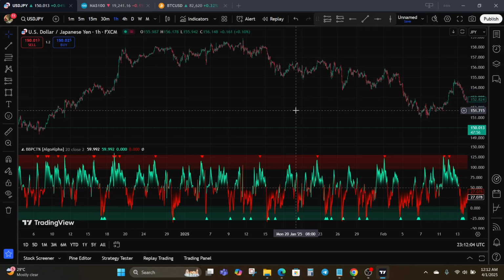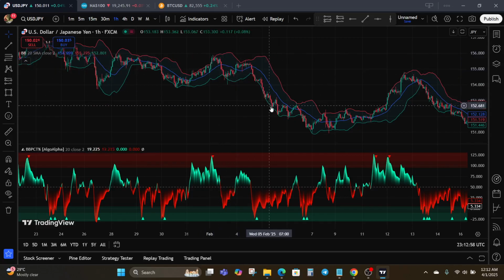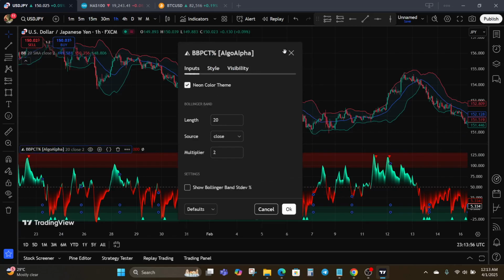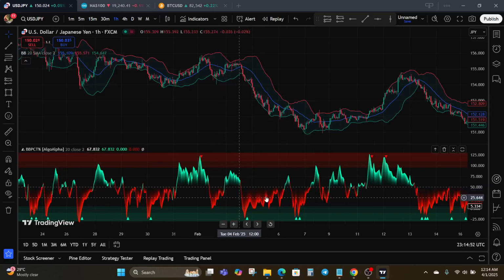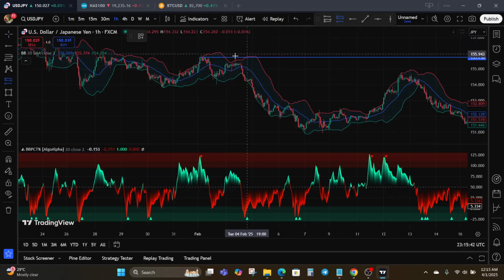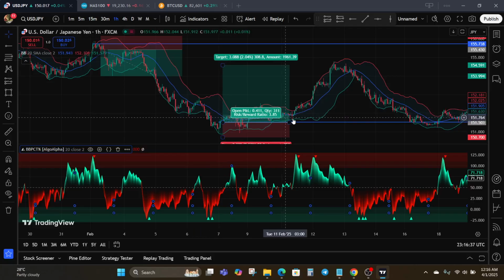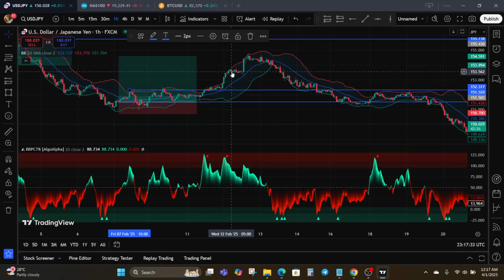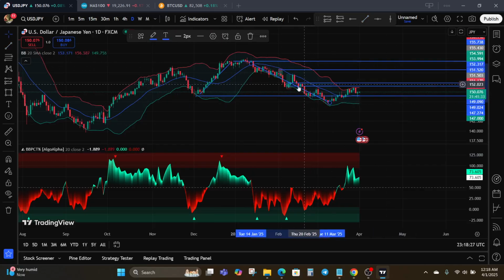Bollinger Bands Forex Trading Strategy - This Bollinger Bands Trick Changes Everything!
The Bollinger Bands indicator is a widely used tool in trading, helping traders identify volatility, trend strength, and possible reversals. But if you want to take your Bollinger Bands trading to the next level, the Bollinger Bands Percentile indicator is a must-have.

In this video, we’ll dive deep into how Bollinger Bands Percentile works, why it’s different from standard Bollinger Bands, and how you can use it to spot high-probability trade setups.

The Bollinger Bands Percentile helps traders understand where price is relative to historical volatility, making it a powerful addition to any trading strategy. Whether you trade forex, stocks, or crypto, this tool can provide key insights to improve decision-making.